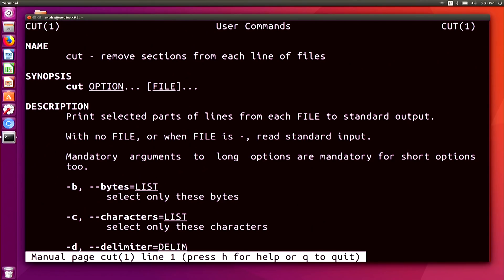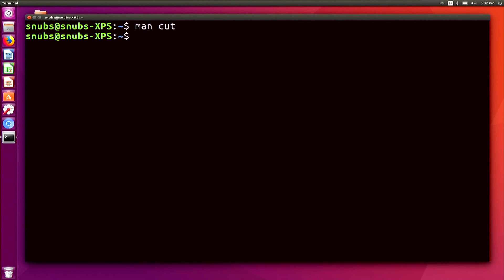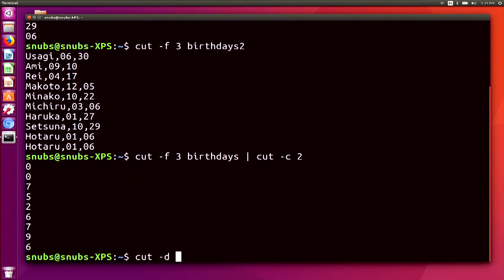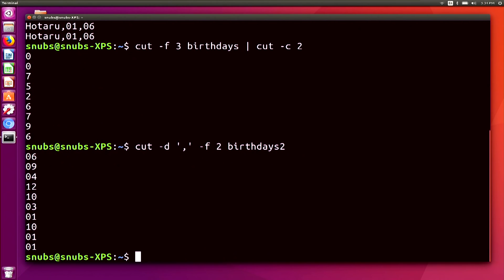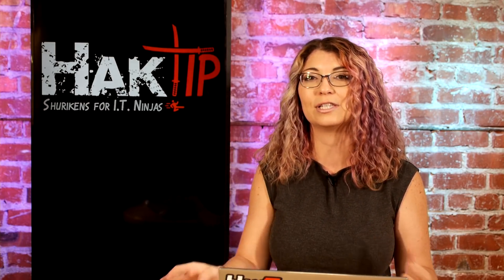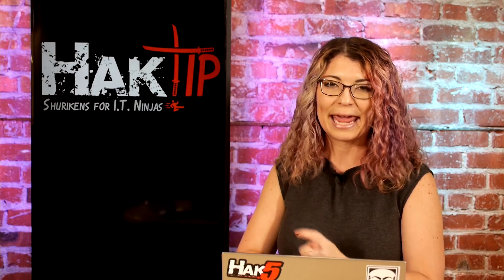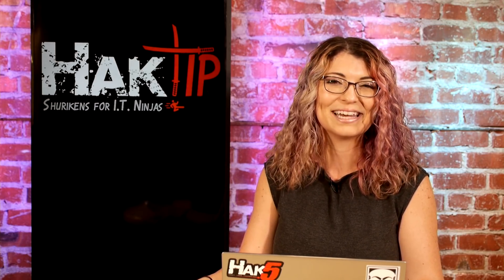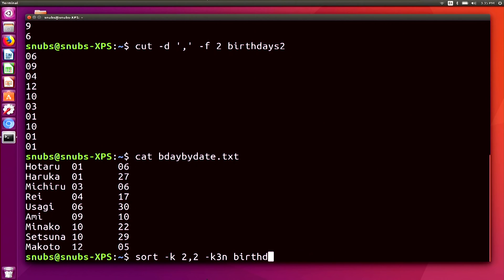How to Use Cut, Paste, and Join: Linux Terminal 201 - HakTip 168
Hak5 -- Cyber Security Education, Inspiration, News & Community since 2005:
Cutting, pasting, and joining text in the terminal, this time on HakTip!